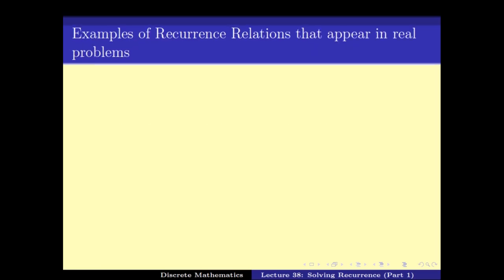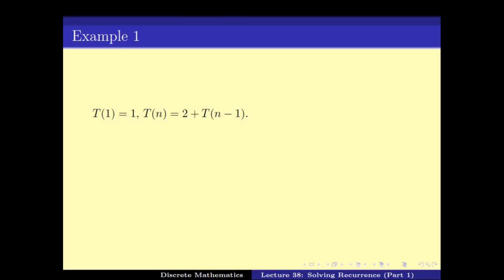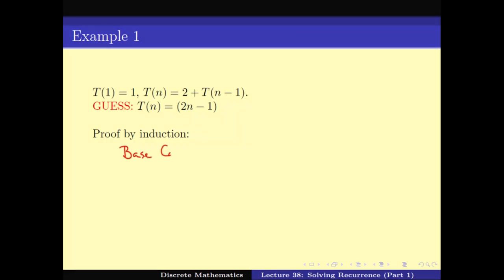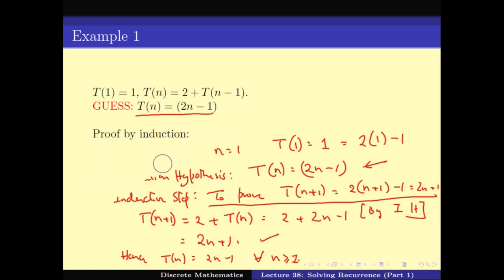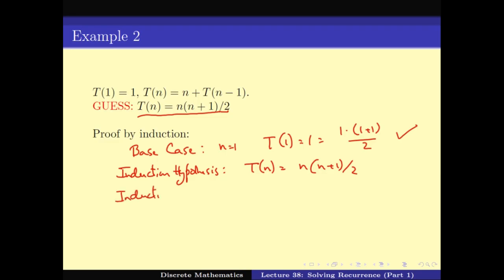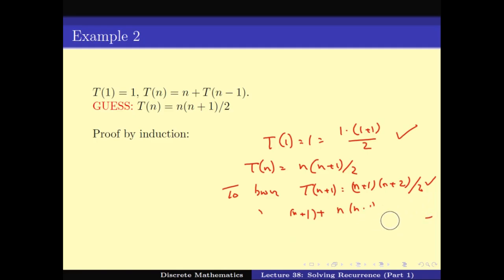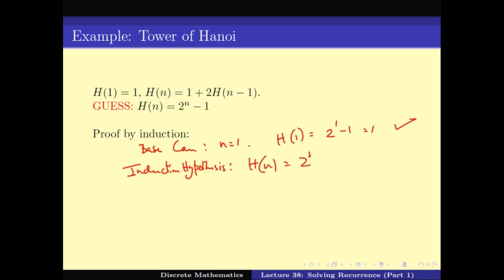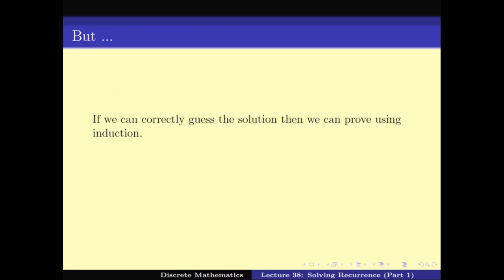Solving Recurrence Relations (Part 1)